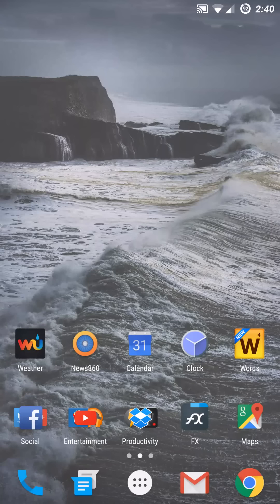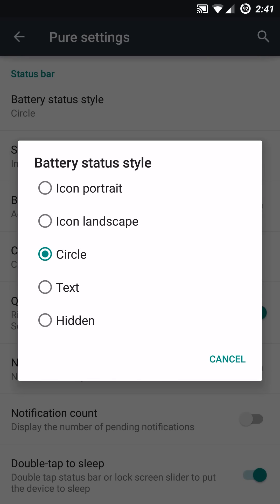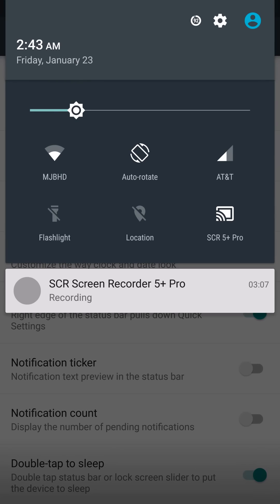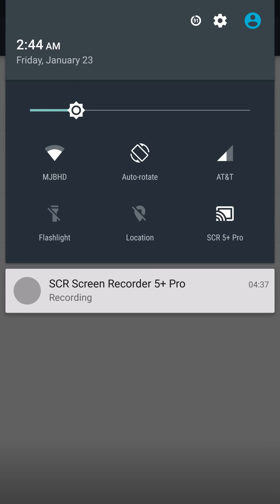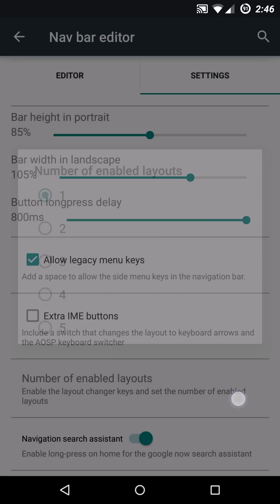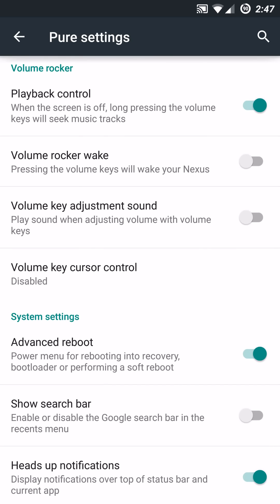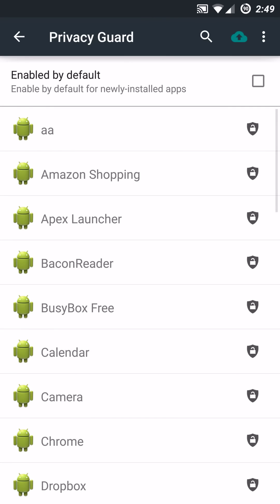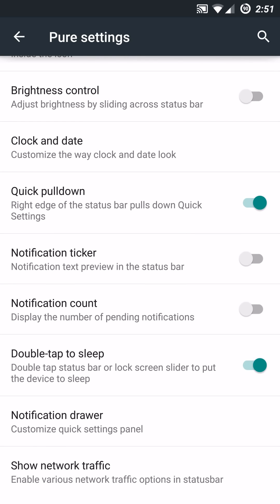Pure Shamu 3.97 ROM for Nexus 6!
Overview of Pure Shamu 3.97 for Nexus 6.

Super stable ROM, great battery life & performance. Awesome developer support & features improve with each flash.